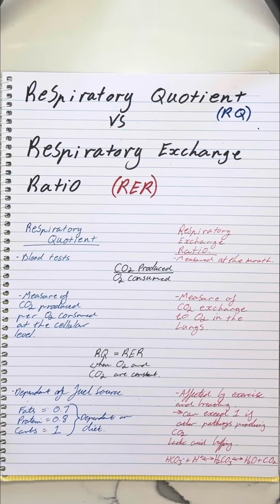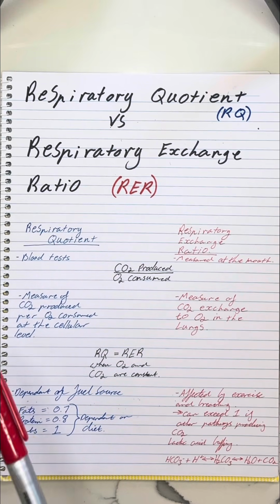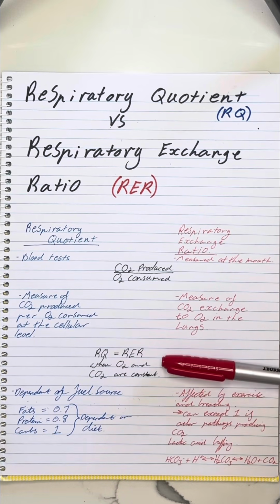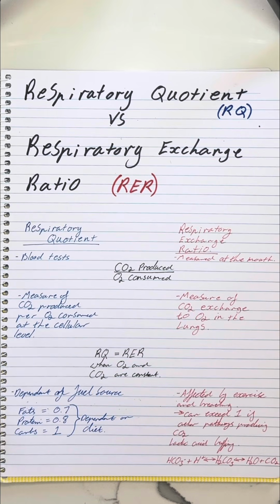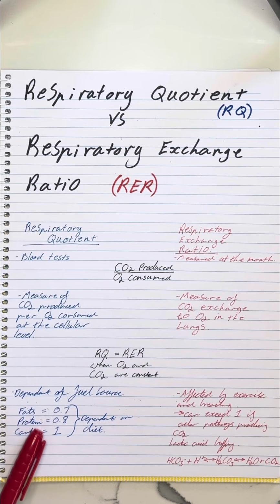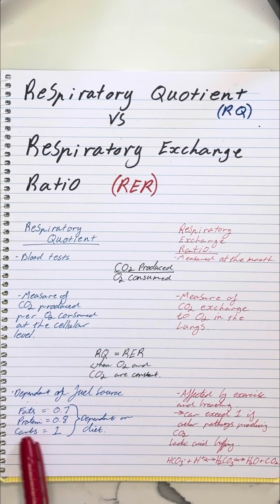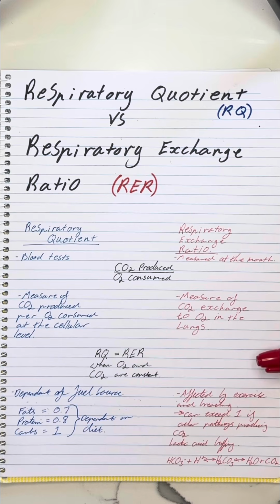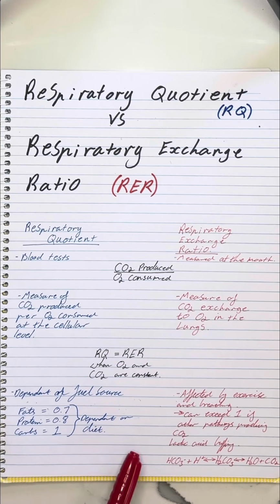Respiratory Quotient and Respiratory Exchange Ratio and why are they often interchangeable? 🤔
What is Respiratory Quotient (RQ)and Respiratory Exchange Ratio (RER) and why are they often interchangeable? 🤔

A question I had when learning about the alveolar gas equation was why RQ and RER seem to interchange depending on the books you use!

This video addresses this and is a companion video to my alveolar gas exchange video. 😊

Fraser

Tripod for birds eye view